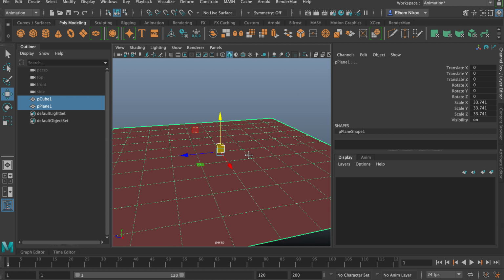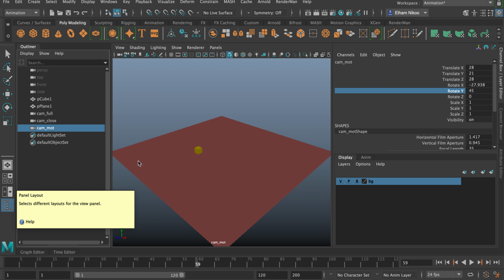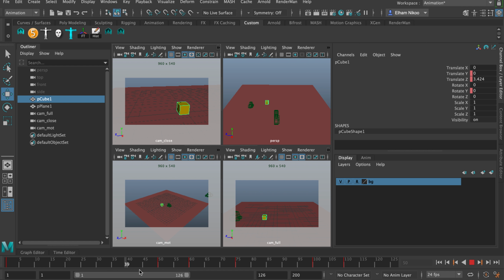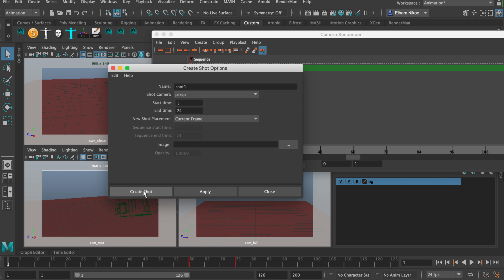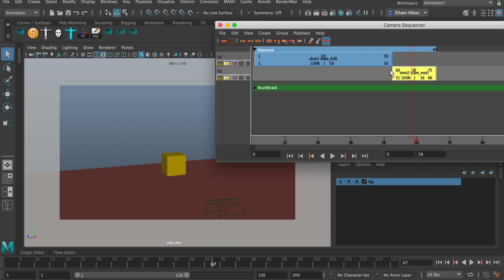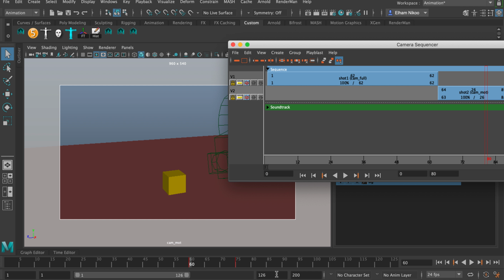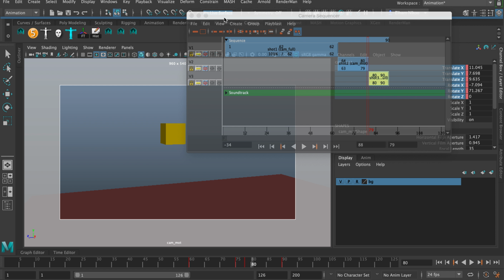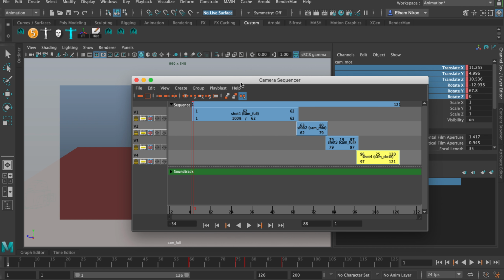Playblast with Camera Sequencer in Maya